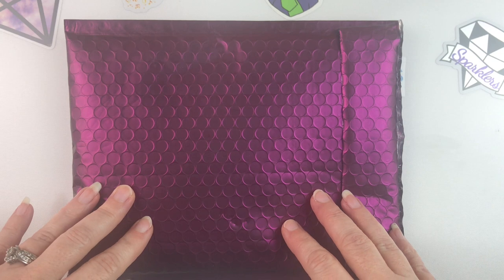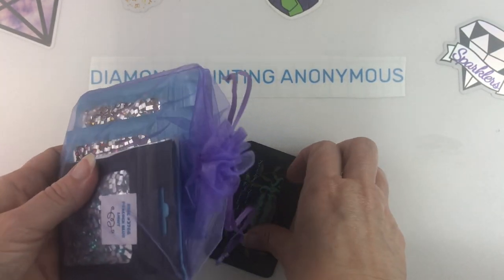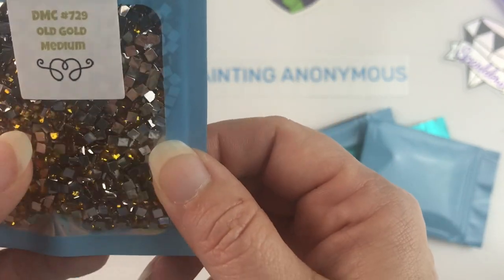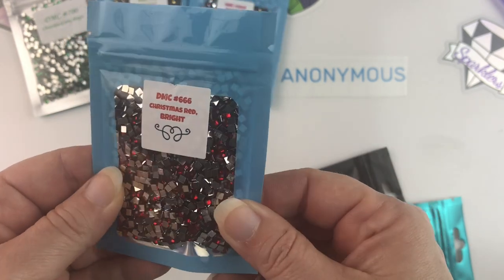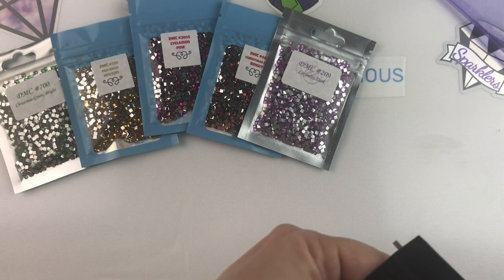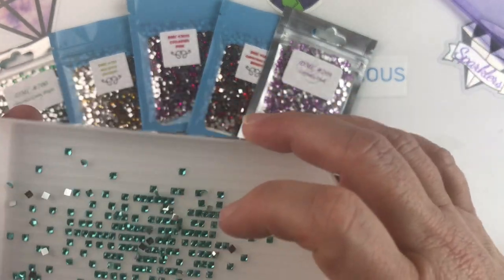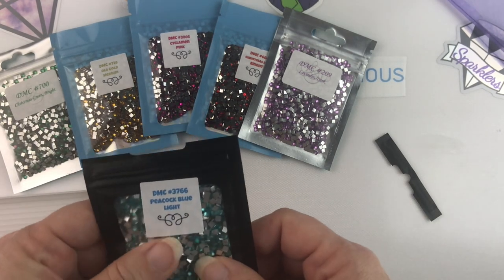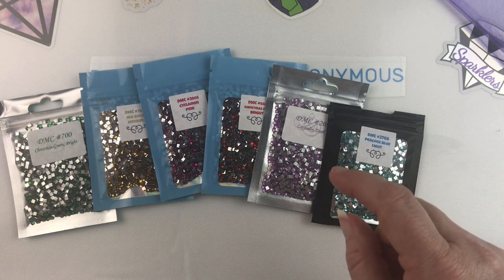Diamond Painting - Unboxing | Shimmering Canvases Crystal Drills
💎 Join me as I unbox my order of crystal square drills from Shimmering Canvases!  💎